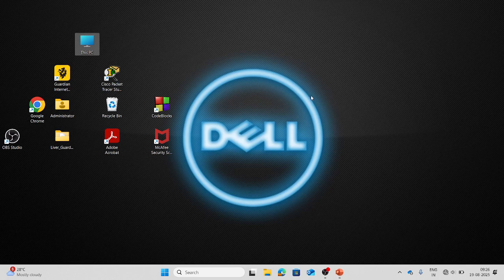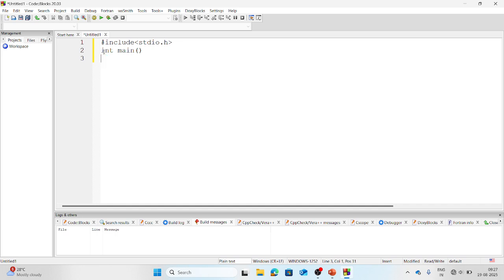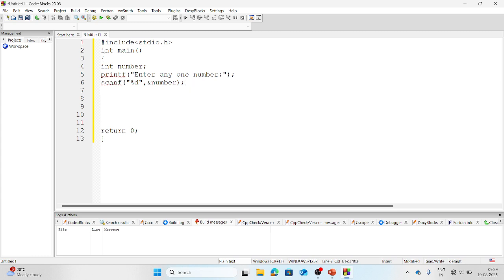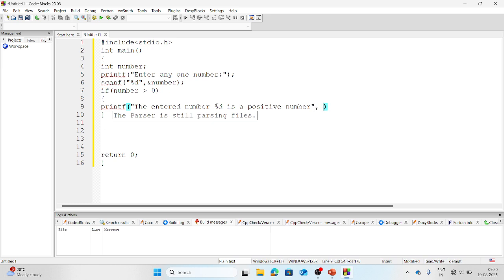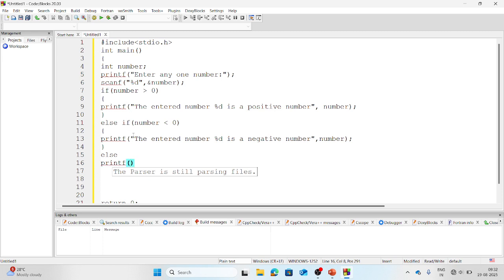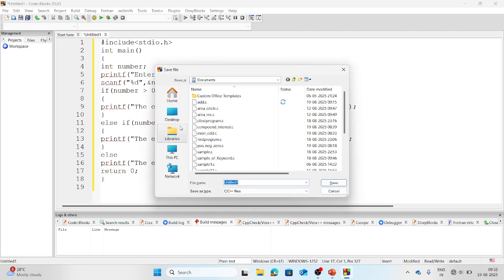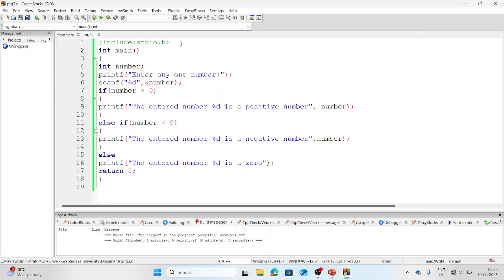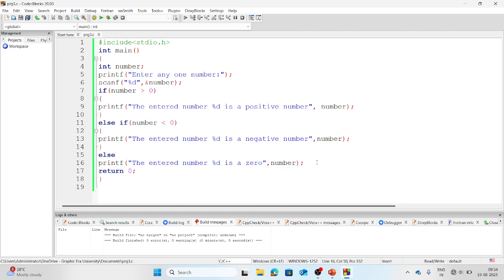C program to check any number whether it is a positive number, negative number or zero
In this video, you will learn how to write a simple C program to check whether a number is positive, negative, or zero. This program uses conditional statements (if-else) to determine the result based on the input number. It’s an important concept for beginners in C programming to understand decision-making in programs.

💻 Topics Covered:

Basic input and output in C

Conditional statements (if, else if, else)

Number checking logic in C